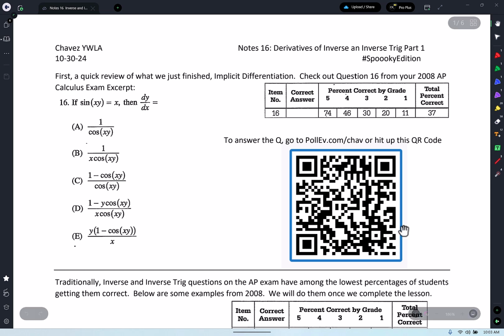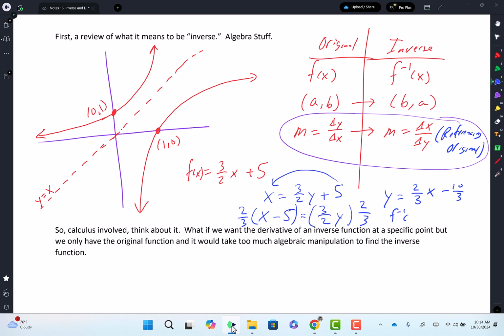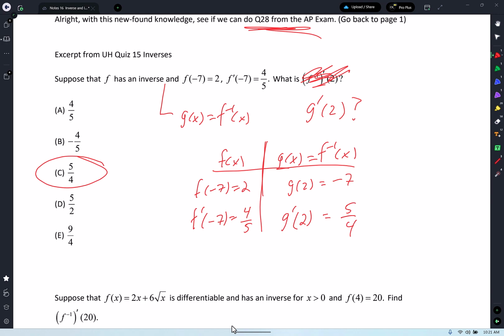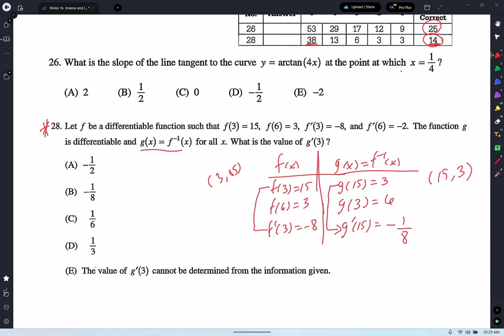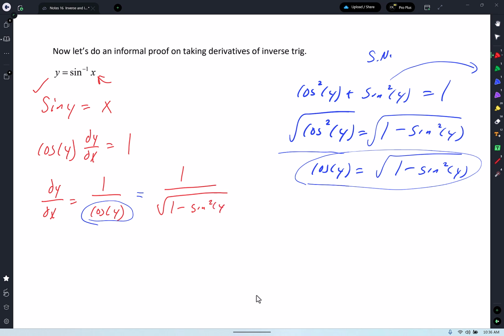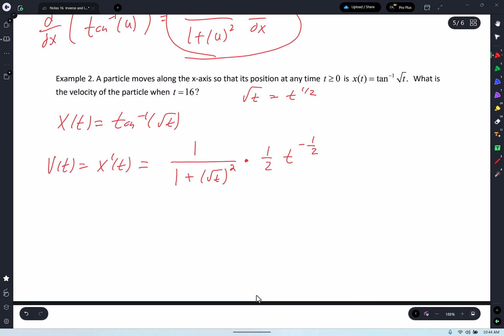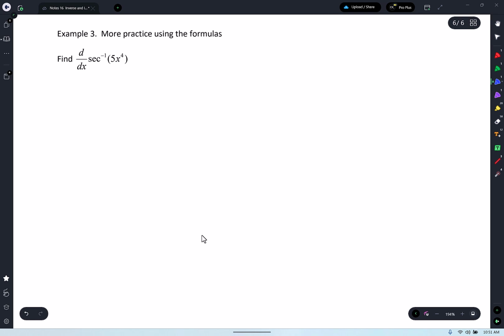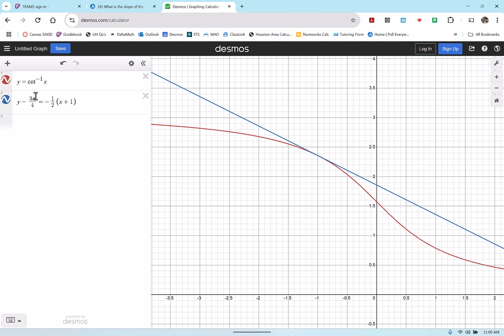Notes 16 Derivative of Inverse and Inverse Trig Part 1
Here are the Notes on Derivatives of Inverse Trig. We talked about the underlying notion of Inverses and derived one of the inverse trig derivatives (hopefully we understood). Let me know if you have any questions and/or concerns. Thank you.